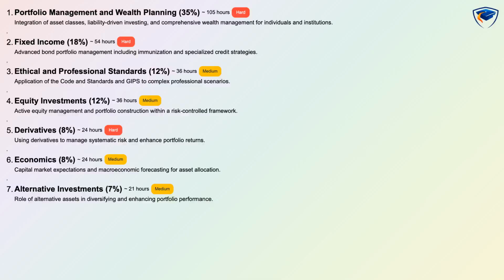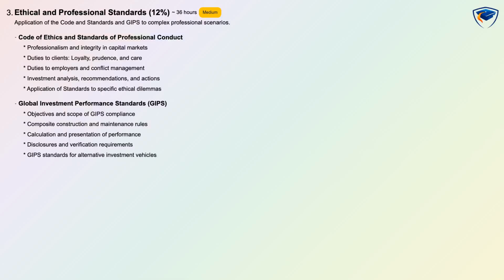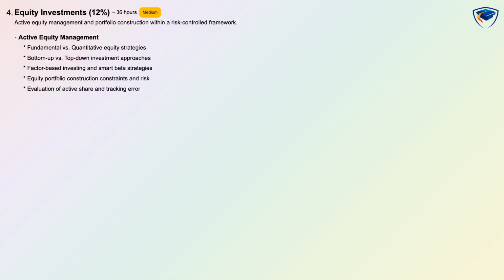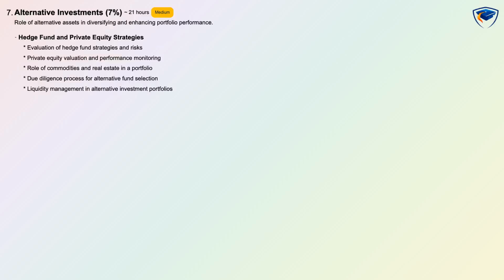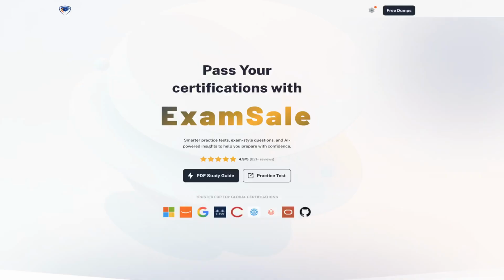CFA Level 3 Syllabus Breakdown - Unlock Your 6-Figure Potential | 2023 Exam Focus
Unlock the secret to acing your CFA Level 3 exam with our comprehensive syllabus guide, carefully crafted to walk you through every topic and concept you need to master. Unlike other guides, our expert-led breakdown provides actionable certification tips and tricks to help you confidently tackle even the toughest questions.

The CFA Level 3 exam is the final hurdle in your journey to becoming a Chartered Financial Analyst, and with our expert guidance, you can triumph over this critical milestone. This in-depth syllabus breakdown will provide an exhaustive overview of the official exam domains, ensuring you're fully equipped to tackle every possible scenario.

Core Topics Covered:

- Private Wealth Management: Understand the needs of individual investors, manage risk, and construct and evaluate investment portfolios tailored to meet specific goals.
- Institutional Investment Management: Develop strategies to meet the objectives of institutional investors, including insurance companies, pension funds, and sovereign wealth funds.
- Behavioral Finance: Study the psychological biases that affect investor decisions, and learn how to incorporate behavioral finance insights into your investment strategies.
- Risk Management: Master the skills to evaluate and mitigate risk, integrating best practices in risk management within your investment strategies.
- Asset Allocation: Learn how to effectively construct and manage a portfolio, optimizing returns while minimizing risk.

In this video, we'll walk you through each key topic area and identify the critical concepts that you need to master to succeed on your exam. Our expert instructors will provide you with expert guidance, exam prep tips, and study strategies that you can apply to your study routine.

Boost your score with Exam Sale practice questions and study guides. We provide everything you need to confidently take on the CFA Level 3 exam, from online courses and video lessons to practice exams and personalized support. Sign up for Exam Sale today and take the first step towards achieving your CFA charter holders' status.

Good Luck!